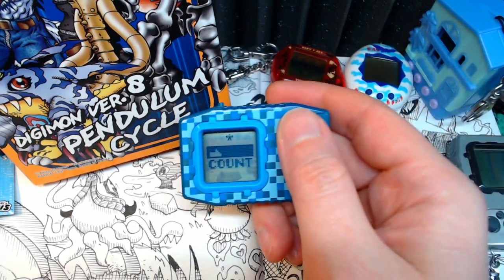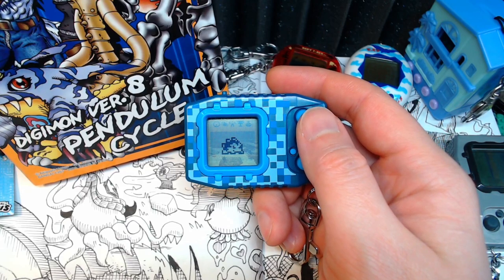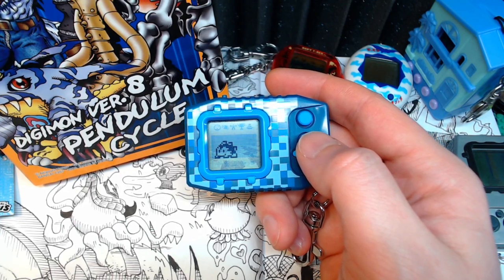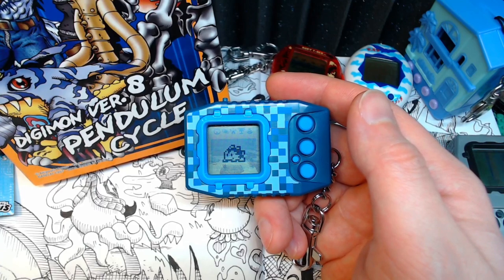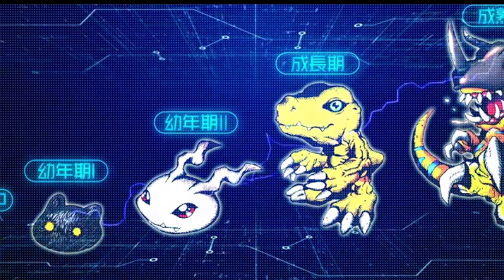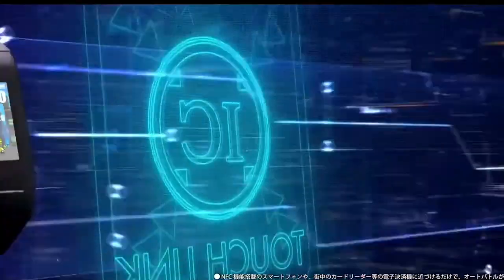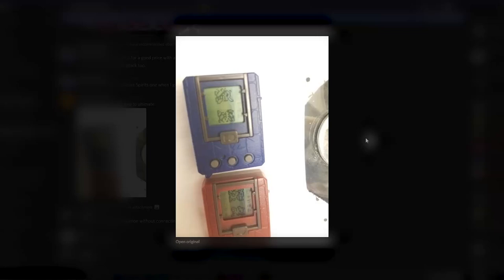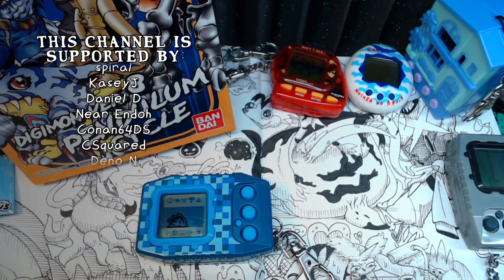The Vital Bracelet will let me be a big, buff hologram!? (Digimon Pendulum Z, Day 10)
The Digimon Pendulum Z follows the DMX in Bandai's virtual pet comeback line! Featuring a much more satisfying pendulum and a huge roster of new Digimon, it's time to raise a new Champion!

●Digimon Pins!: